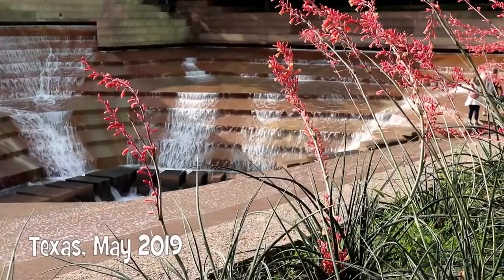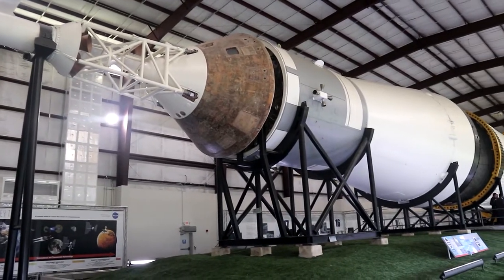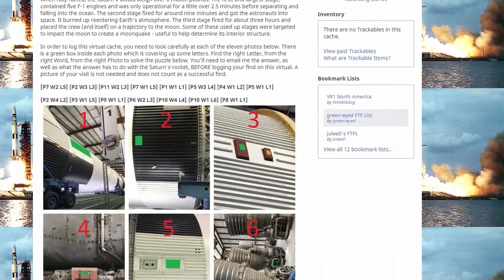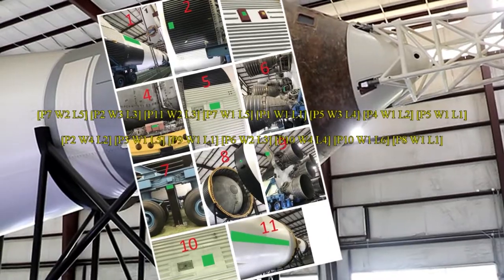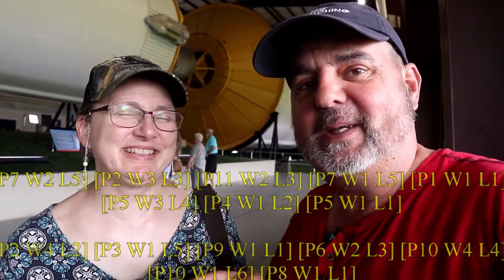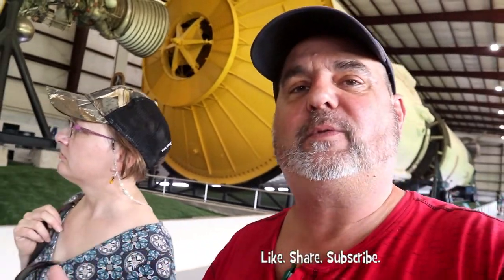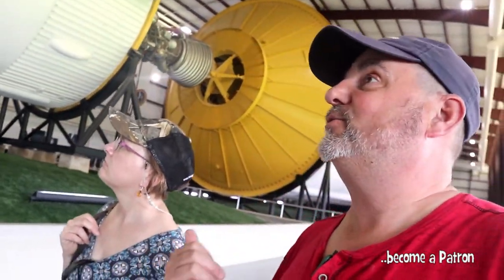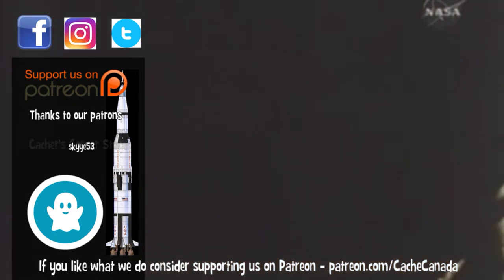Rocket Park Virtual - It was very Puzzling